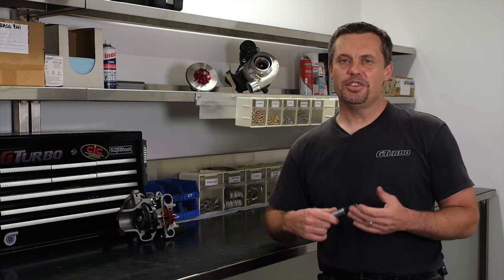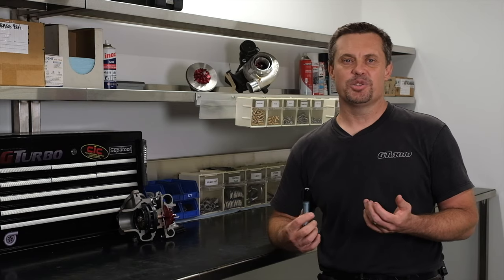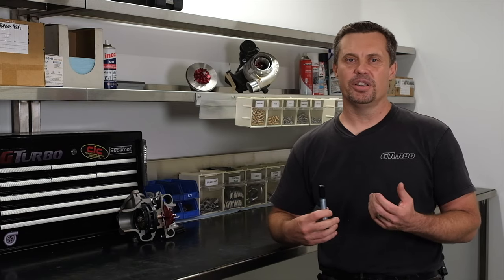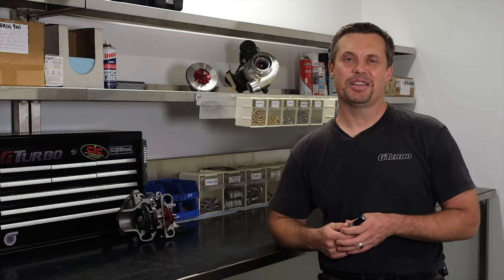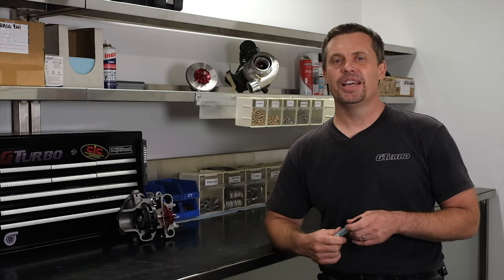STEP 1 in Performance Diesel Modification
Welcome to our new series of Q&A videos
This video covers -  Step one in performance diesel car modification.

Comment your questions below and and we will answer them in our next video.